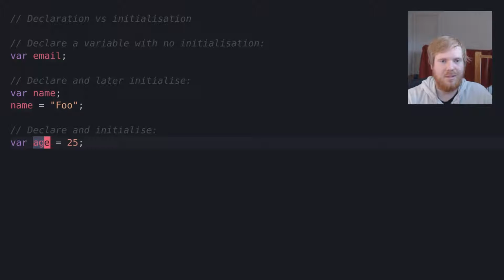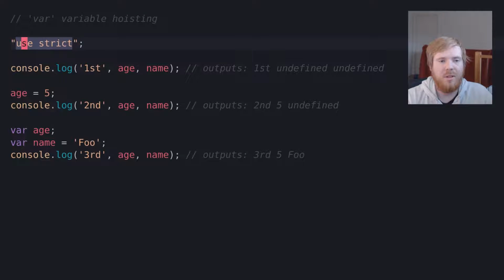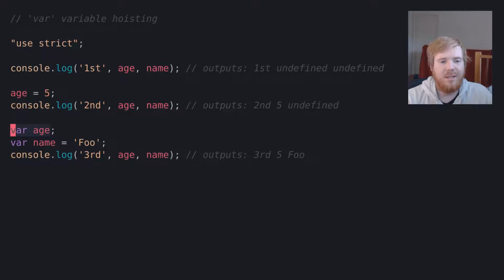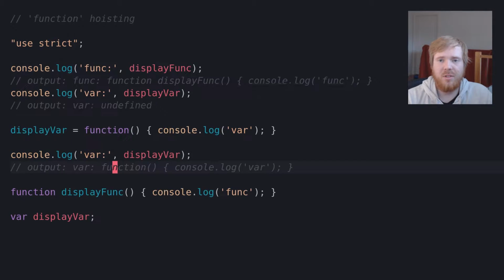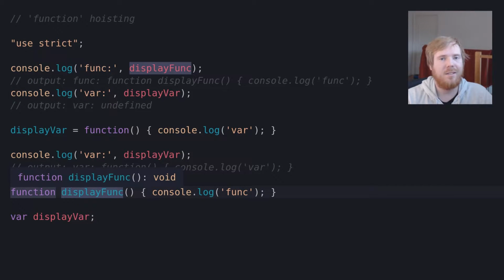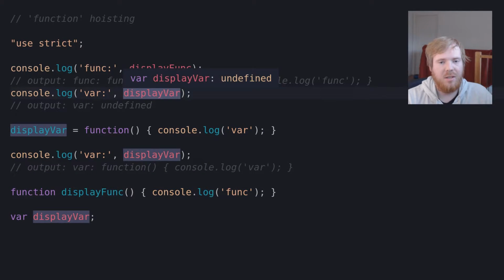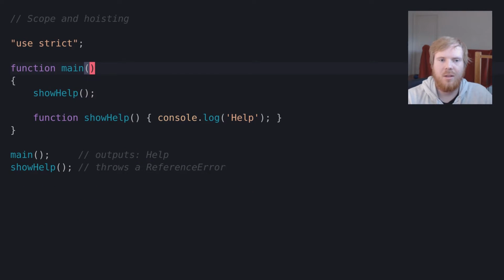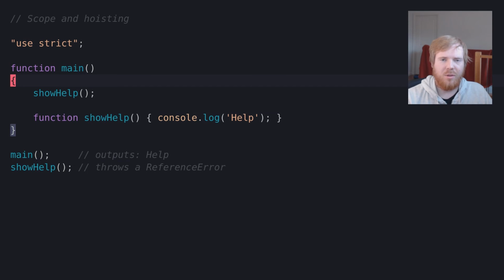JavaScript Hoisting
A quick explanation about JavaScript hoisting.